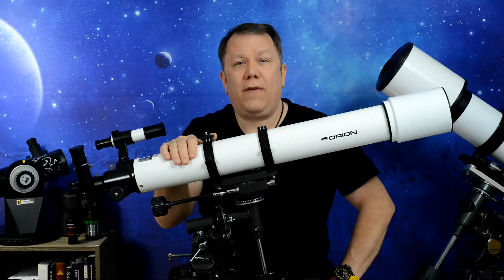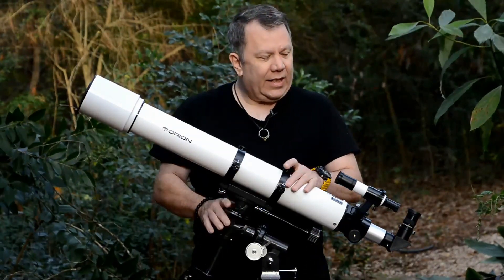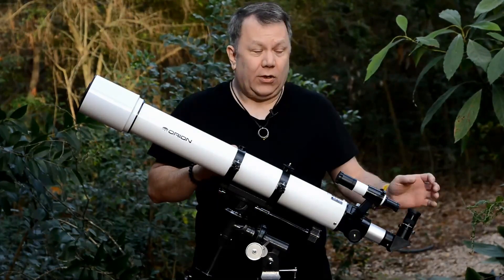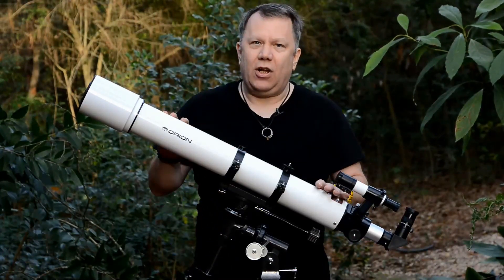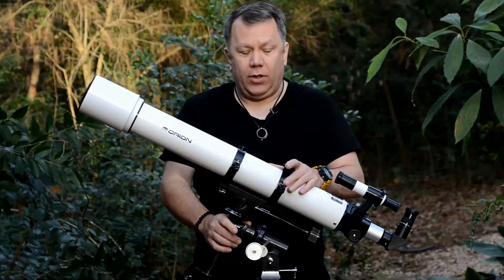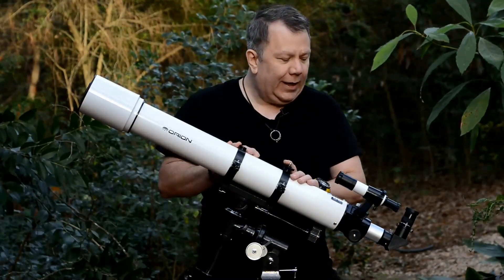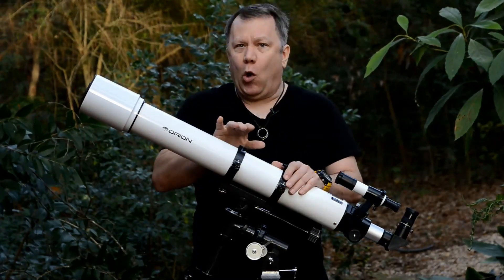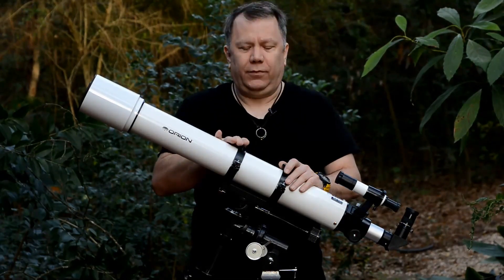Review of the Orion Astroview 90mm refractor telescope, my favorite beginner telescope!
Orion has made a great beginner's 90mm refractor telescope for at least thirty years that I know of. I have used and recommended them for almost as long. Spend a few minutes with me in this video to find out why I like them so much.

I have much bigger and more expensive telescopes, yet there are still two of Orion's 90mm achromatic telescopes in my stable. When I want something fast, easy, and lightweight, this is most often the scope I reach for.

Since Orion closed, I am recommending this replacement
The best visual astronomy book
What to see with your new telescope
Take some pictures with your scope!